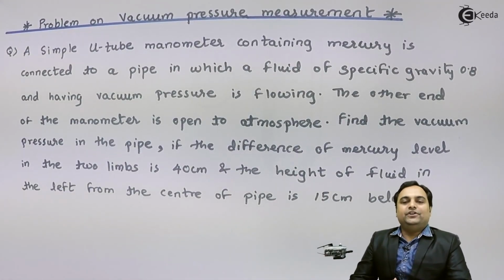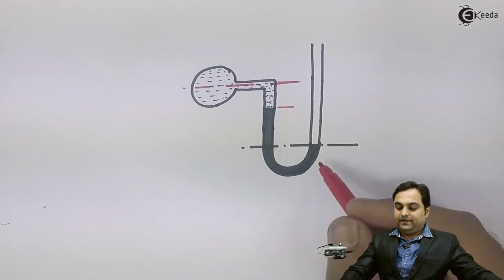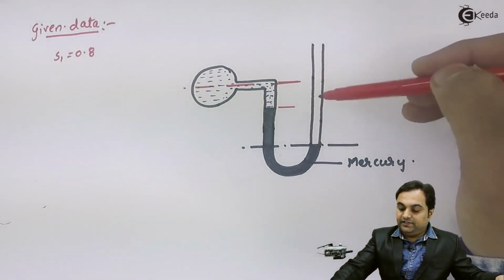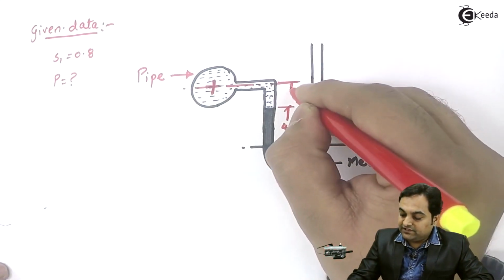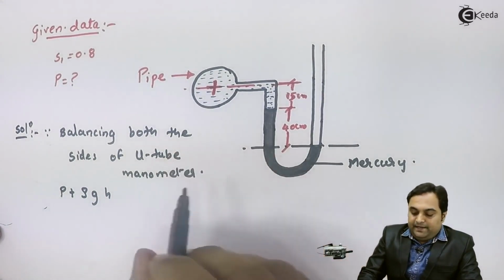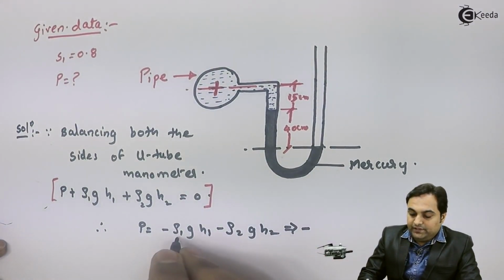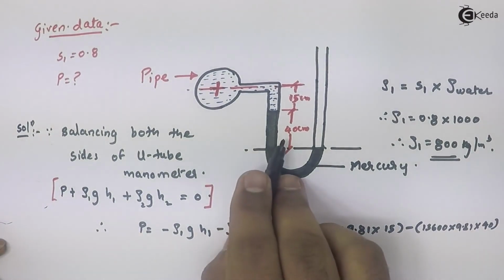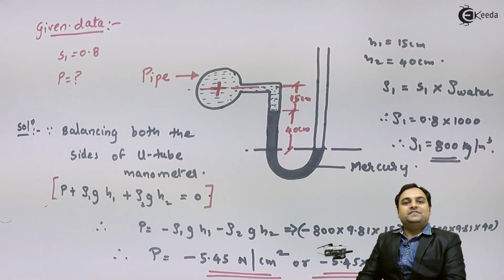Problem No 2 on Simple U tube Manometer Vaccum Pressure Measurment